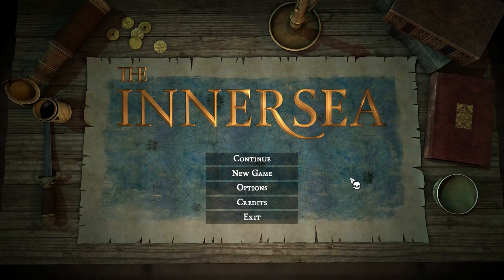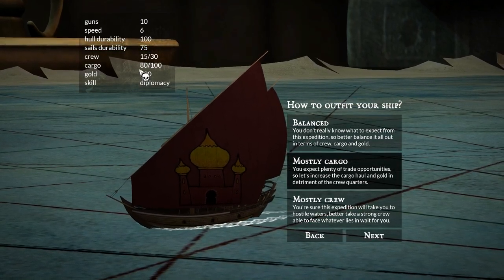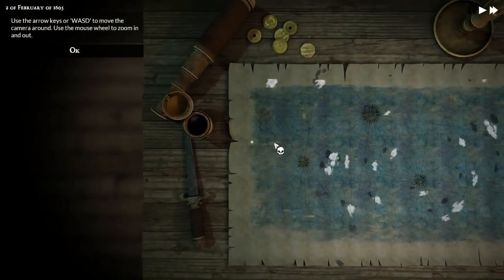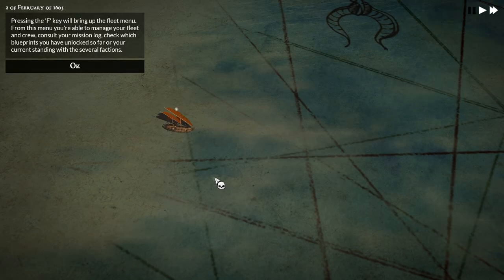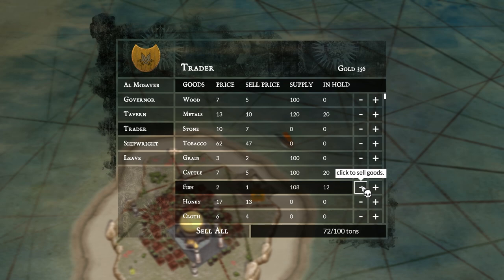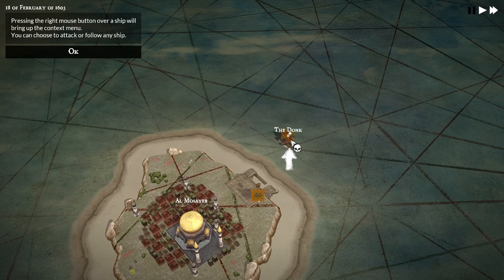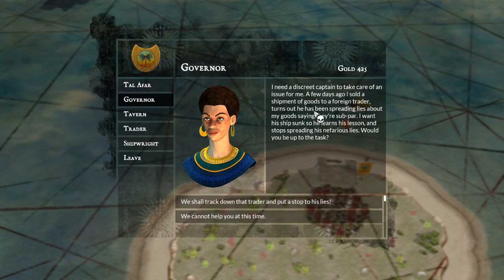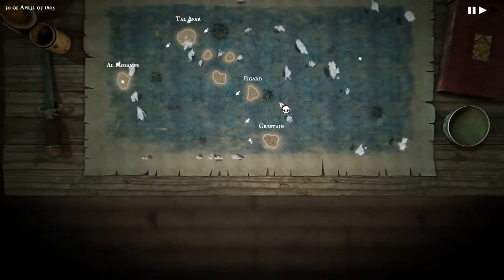Let's Play The Inner Sea: Early Access - Ep.01 - Gameplay Introduction!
Welcome to my Let's Play of The Inner Sea! In episode 01 of our The Inner Sea series we obtain our first ship and start sailing around and doing our first quests.

The Inner Sea Gameplay Information:

The Inner Sea is a sandbox like game with RPG elements set in the XVII century in a mysterious archipelago. You’ll build up your fleet from a single ship, hire crew, engage in naval battles, embark on missions and trade your heart's content away!

After being sent on a mission your ship was suddenly caught in a storm unlike any your crew had seen before. After days of facing violent winds, incessant rains and monstrous waves, with your ship damaged, your crew wounded and demoralized, you make it to the eye of the storm, where you make the startling discovery that the storm surrounds a calm and navigable body of water.
Sail The Inner Sea, alliance yourself with its castaway and island born inhabitants or pillage and raid throughout the archipelago, the choice is yours!

The Inner Sea Features:

- Explore a randomly generated archipelago, in each play-through a new group of islands to explore, populated by centuries worth of castaways from numerous cultures.

- Engage in tactical combat, set your ship’s route and pause the action whenever required.

- Perform lucrative trade runs or hunt for those valuable resources.

- Customize your fleet, capture ships from different cultures and add them to your fleet, upgrade your older ones, make them stronger and more fearsome in order to face the dangers of The Inner Sea.

- Recruit & develop your crew, your crew gains experience with every battle fought and every mission accomplished, develop them into the most fearsome crew that has ever braved The Inner Sea.

The Inner Sea is developed by dsquare games, who provided me with a press copy.